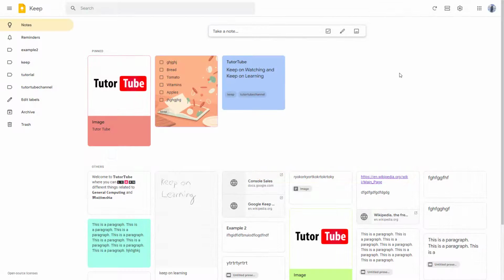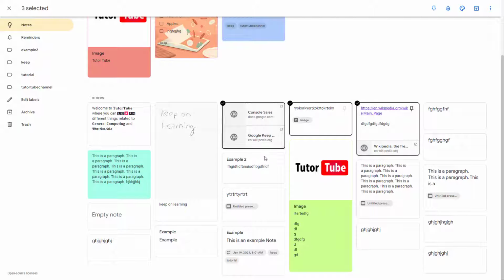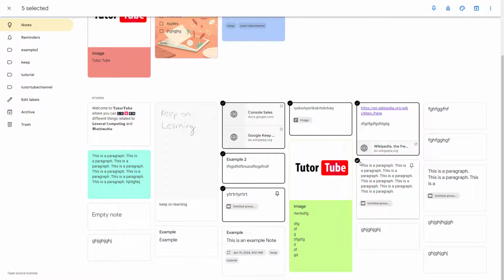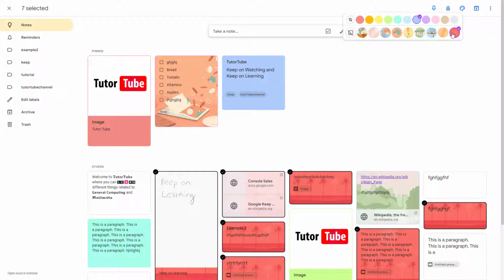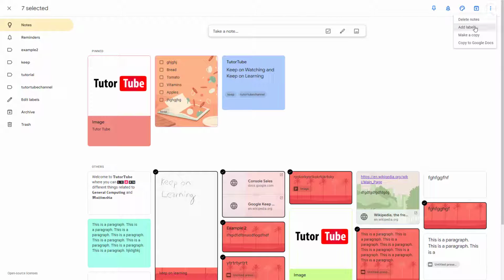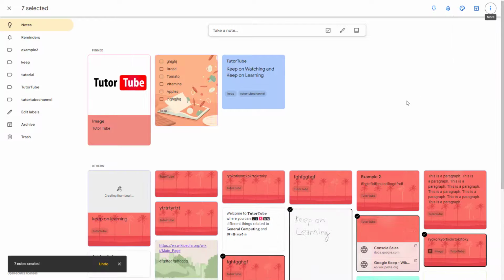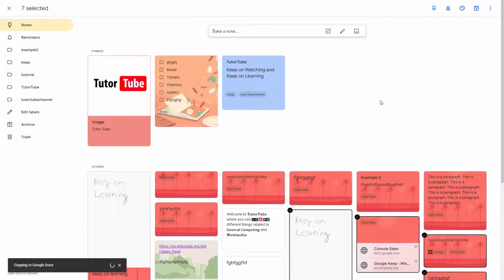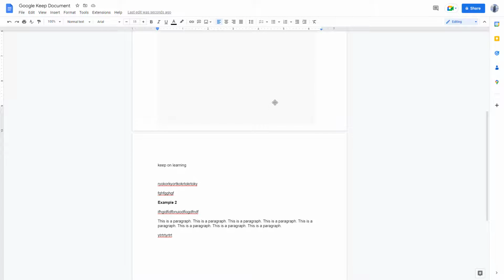Google Keep Tutorial - Lesson 25 - Select and Bulk Change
In this tutorial, we will be discussing about Select and Bulk Change in Google Keep